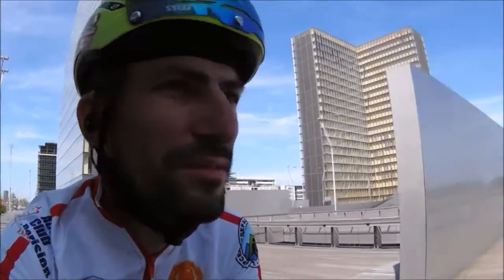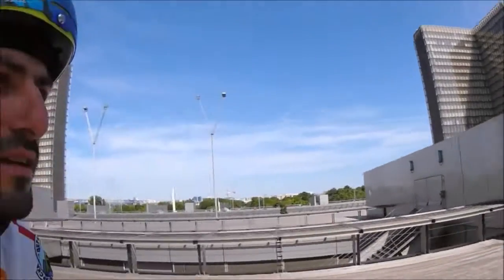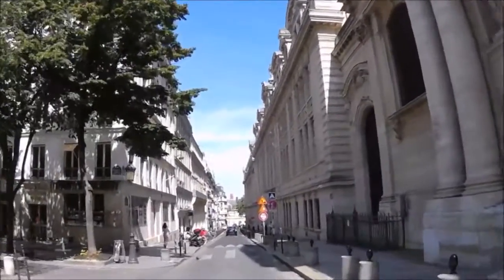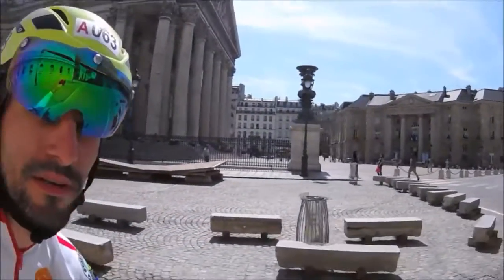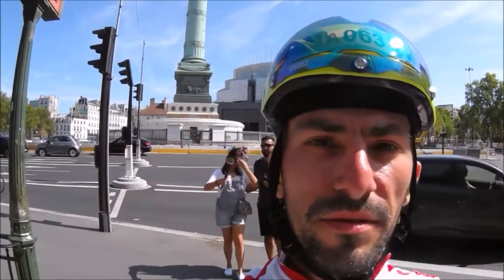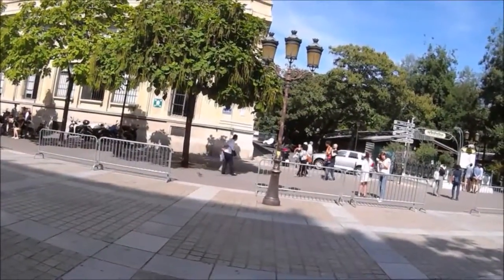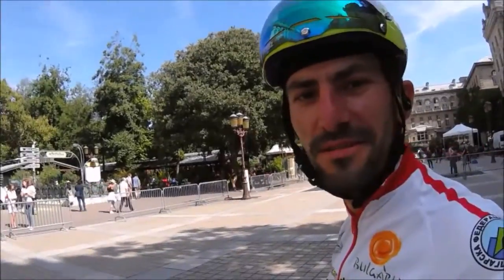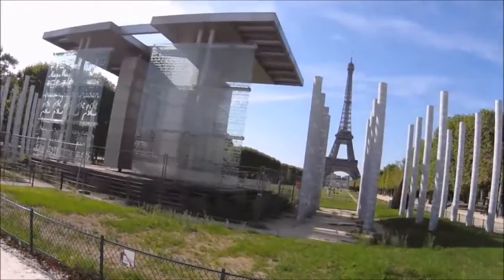Visiting Paris after PBP 2019 Part 2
Short video after visiting Paris the days after PBP 2019. So fast and efficient to explore the town on two wheels